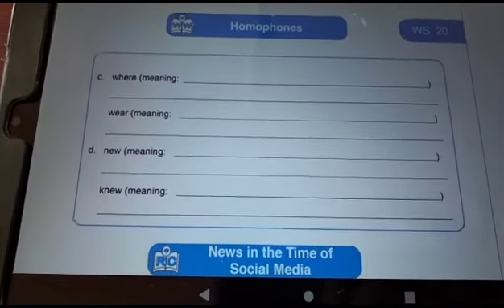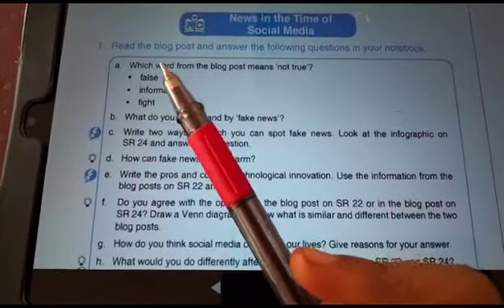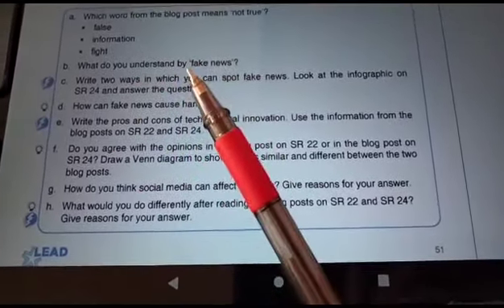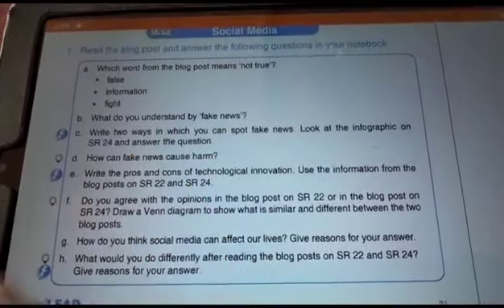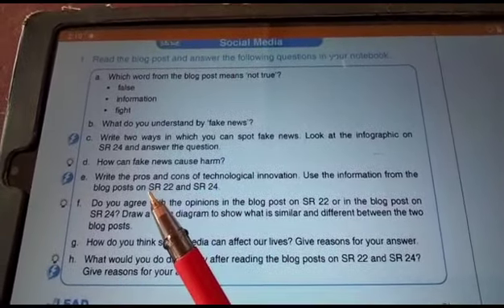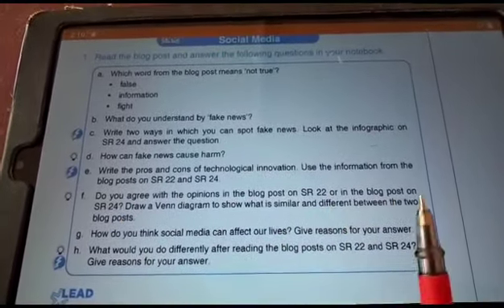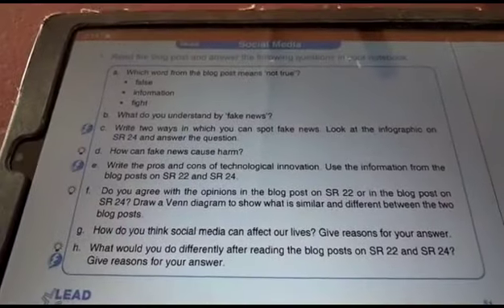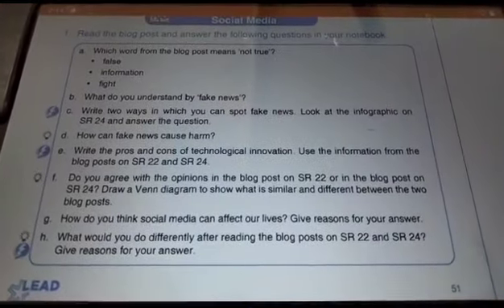ELGA 13 homework 🖋️ (26.7.23)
Video from Priya